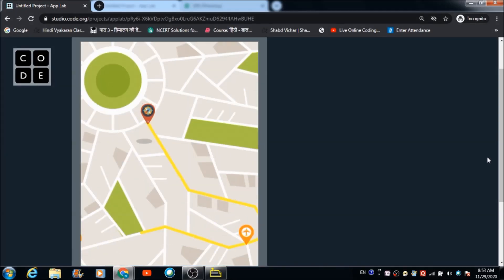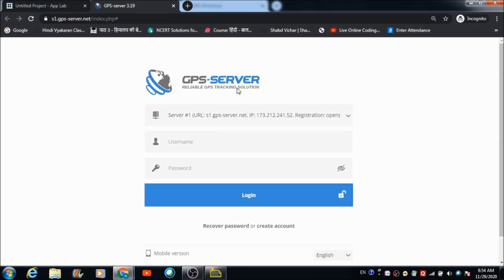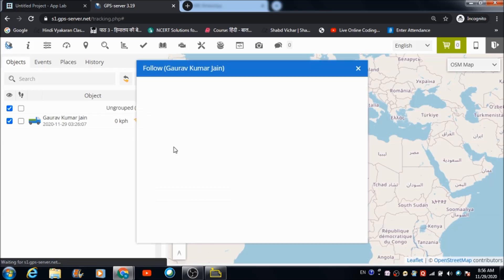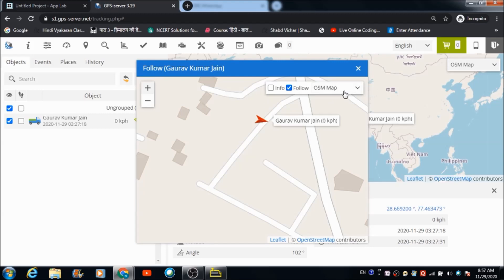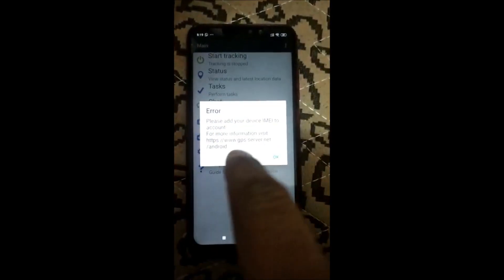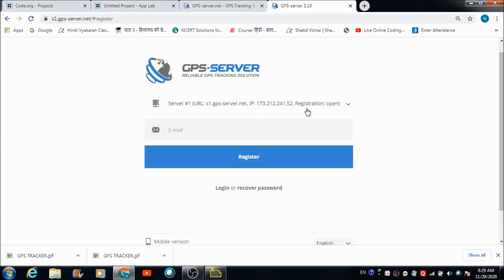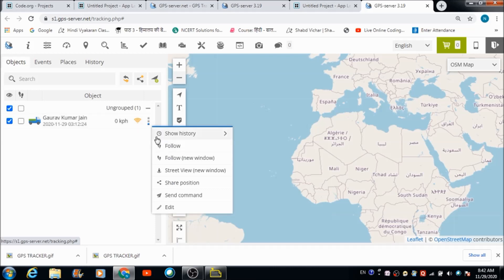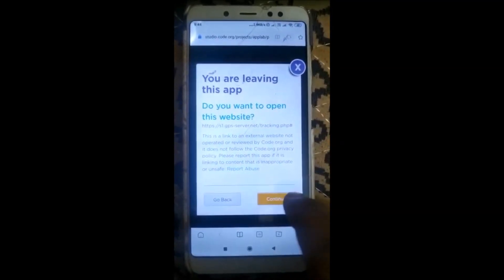Real-Time Gps tracking system in App Lab on Code.org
In this lecture, we are going to develop a Live GPS tracking application in Applab on Code.org with which one can track the location of his mobile phone on both desktop and on some other mobile device. We will be using Open url block avaialable in app lab today for connecting our app with an external gPS Tracking website named Gpsserver.

The more you will share the more I will get motivated to make such excellent apps .

God bless!